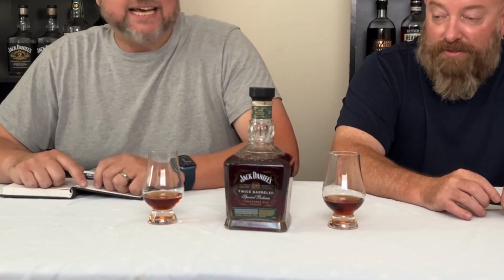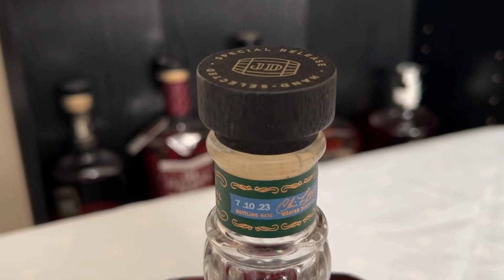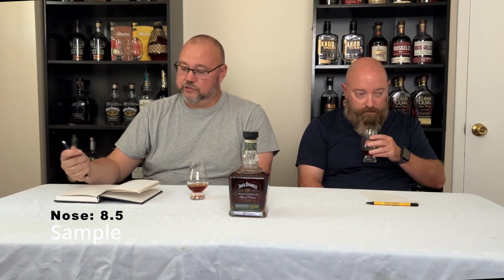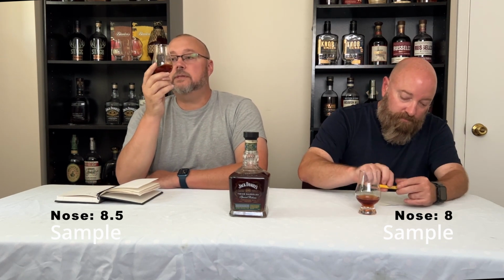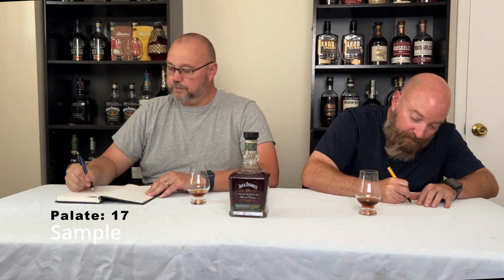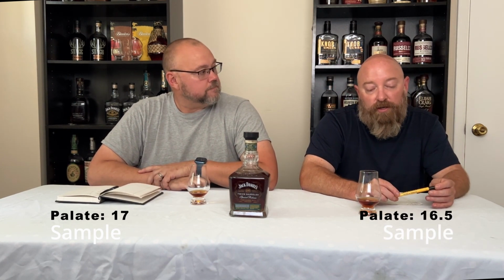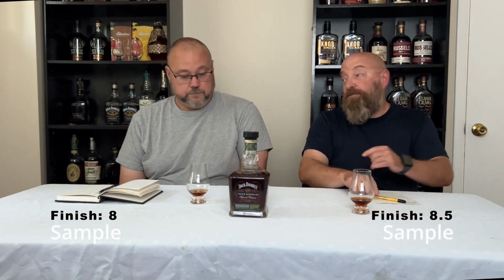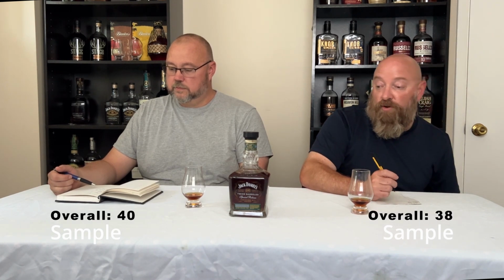Jack Twice Barreled Rye 2023 Special Release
We take a look at the latest Jack Daniels special release.  Twice Barreled Heritage Rye.